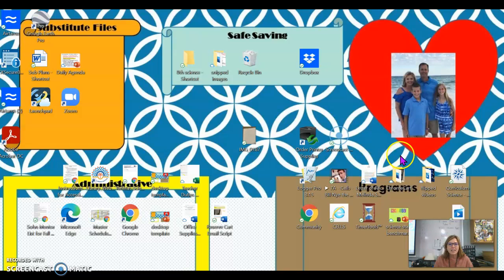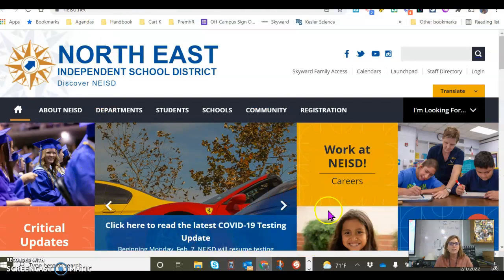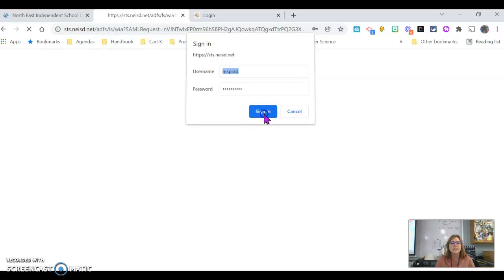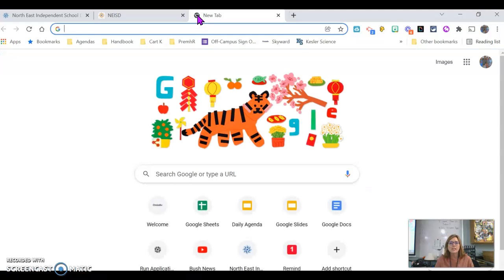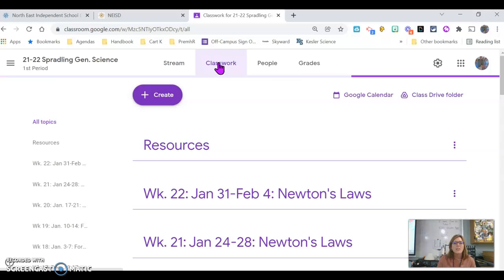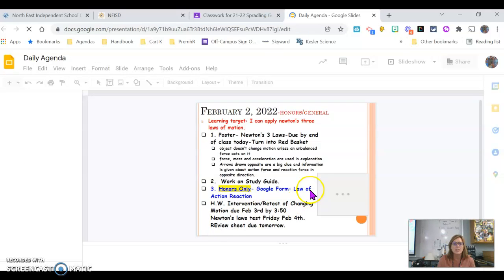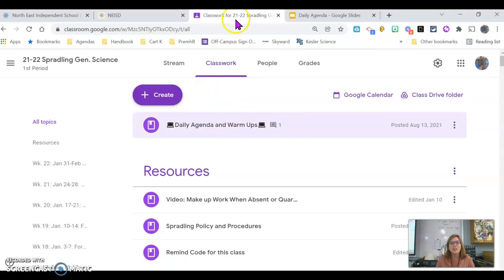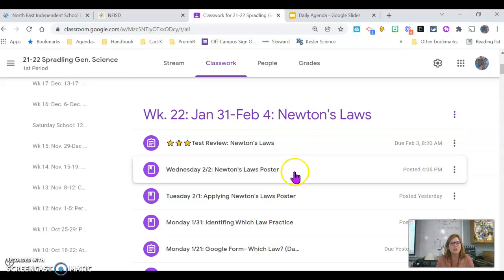Sub Google Classroom INstructions